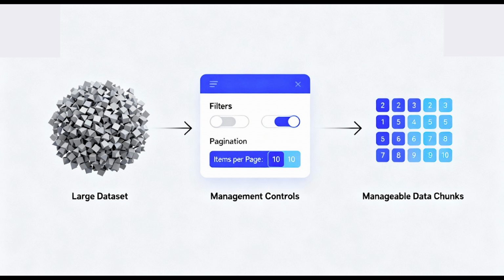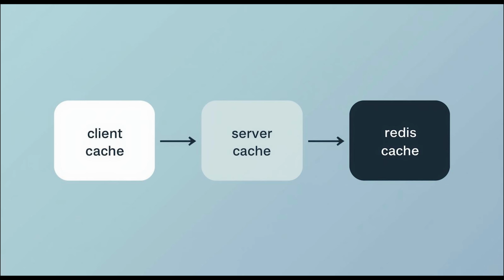Optimizing REST API Performance: Best Practices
In this episode of DotNet in Minutes, we explore how to make your REST APIs fast, efficient, and scalable.
Learn practical techniques like caching, compression, pagination, async processing, and database tuning — all explained in simple, beginner-friendly language.

By the end, you’ll know how to measure, optimize, and maintain high-performance APIs that deliver real results.

🎧 Fast, clean, and production-ready — that’s the DotNet in Minutes way.